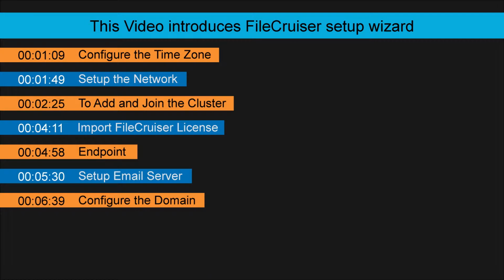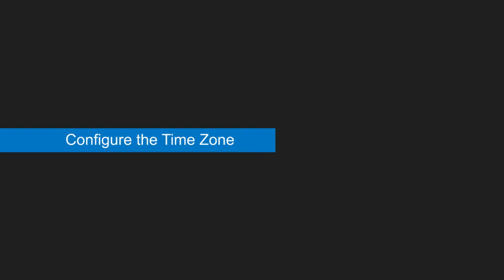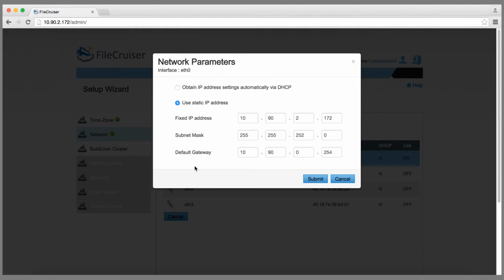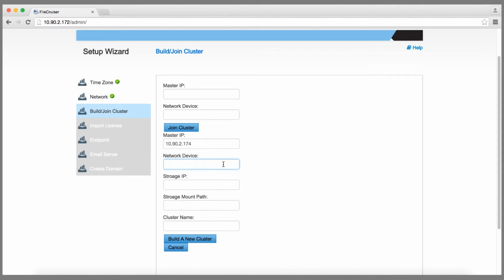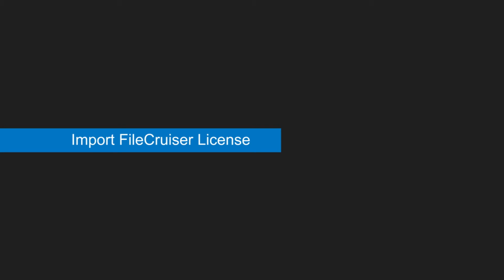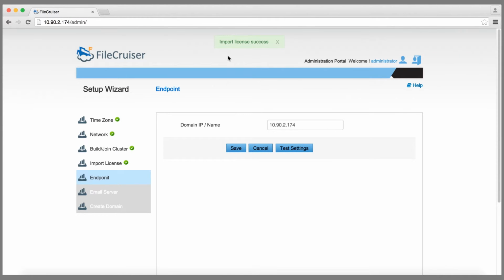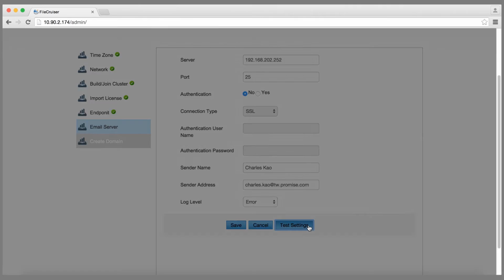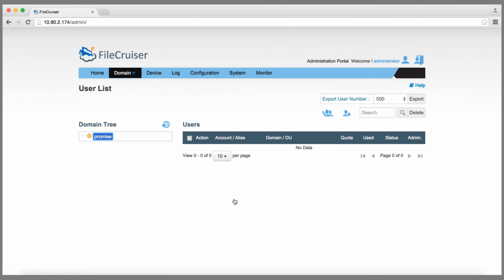FileCruiser Training - Setup wizard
This video introduces the FileCruiser setup wizard